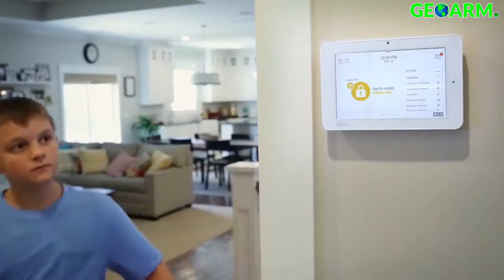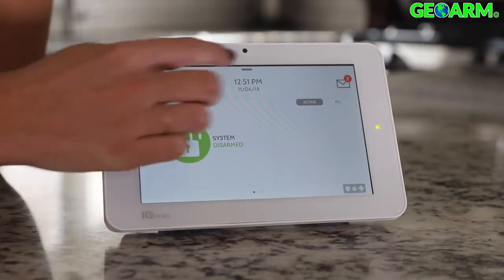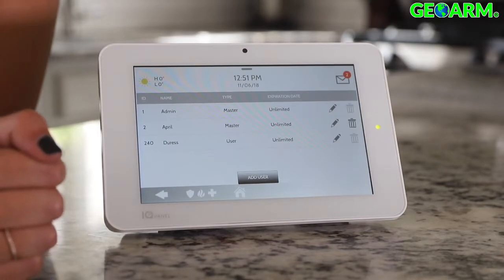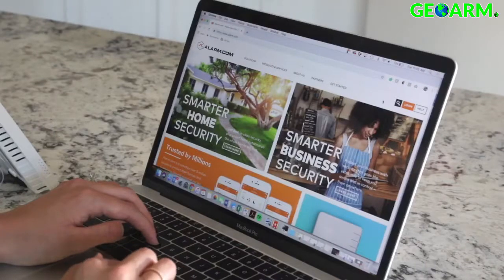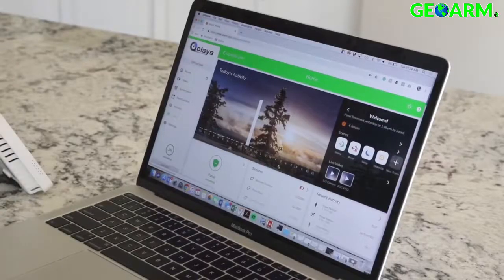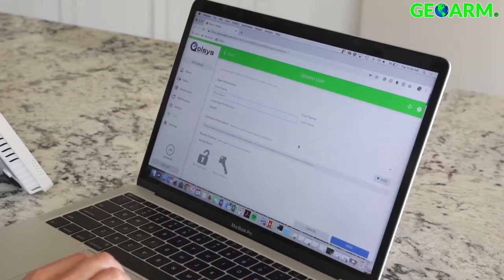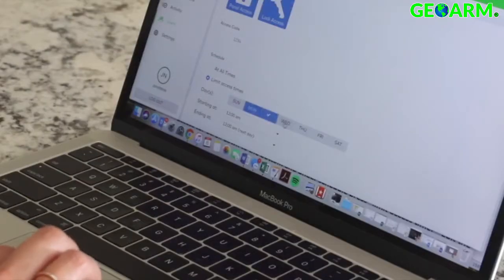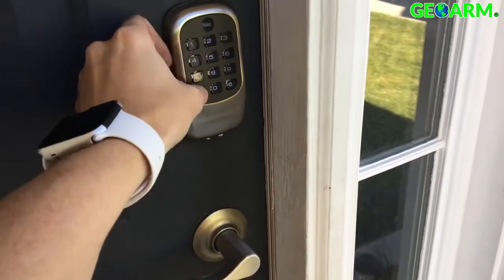How to Add Users to the Qolsys IQ Panel 2?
Here you will learn how to add user codes to the Qolsys IQ Panel 2 wireless security system.

To add a user code simply go to settings, Advanced Settings, Enter your master code default is 1234, user management from here you can add new users or customize existing codes.

This video will also show end users how to add user codes using the alarm.com customer desktop portal at alarm.com. You would use your username and login to access this portal.